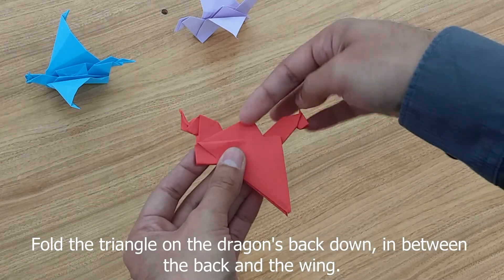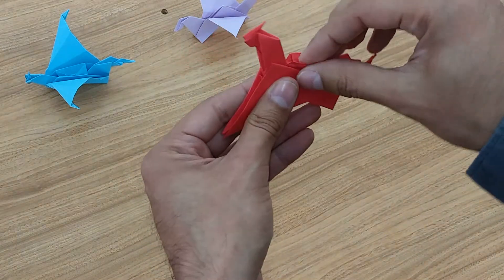Origami Crane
Learn how to make your own flapping origami crane with just one sheet of square paper. Stick around to the end of the video to see what else you can make using the same folding techniques